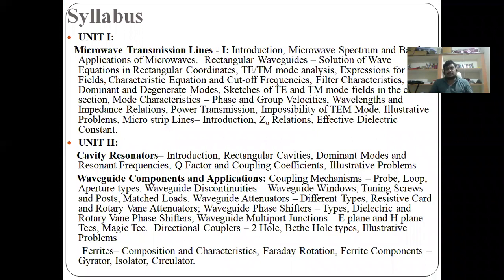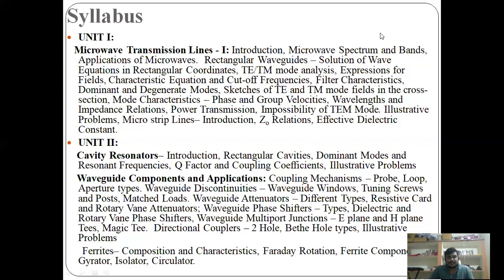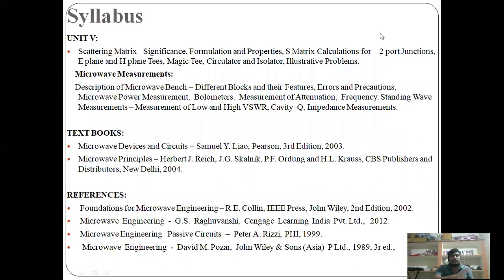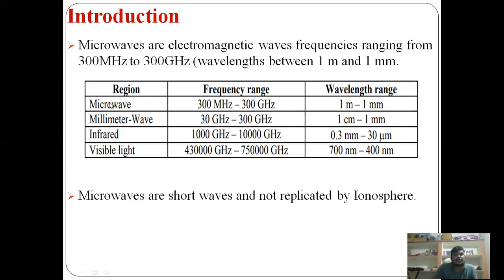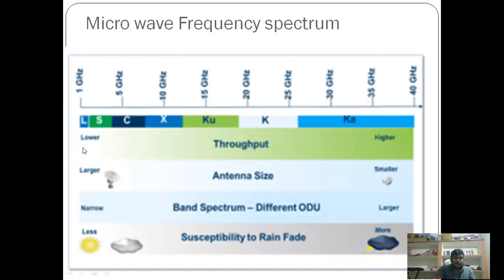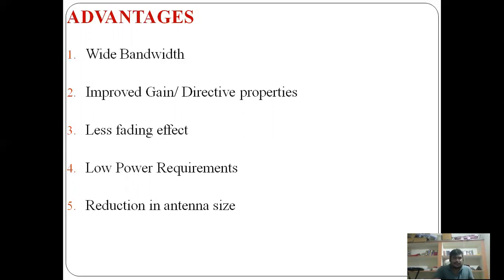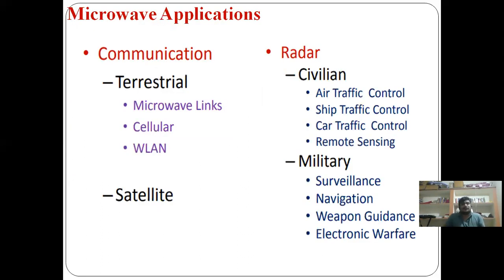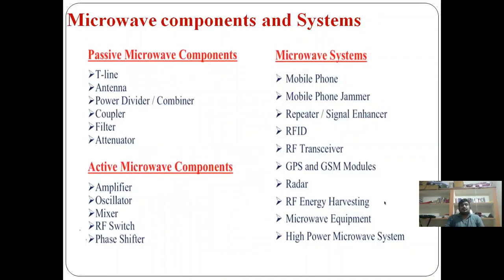Introduction to Microwave Engineering